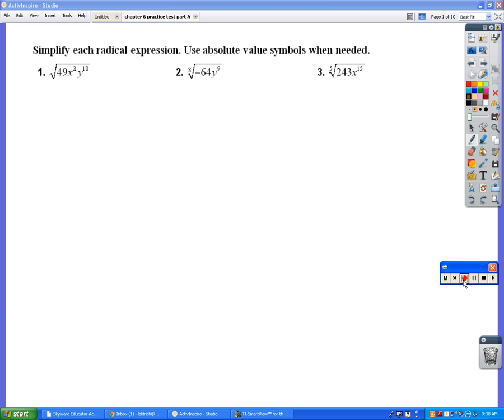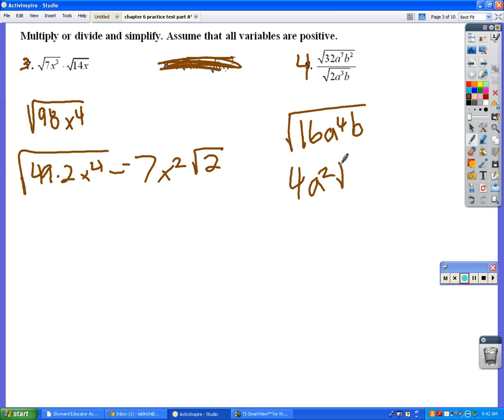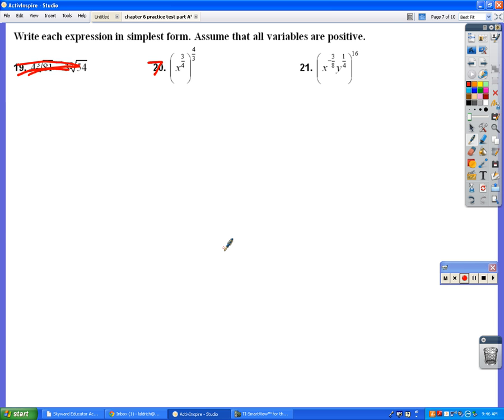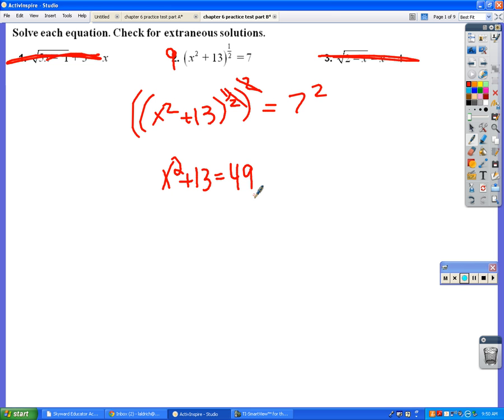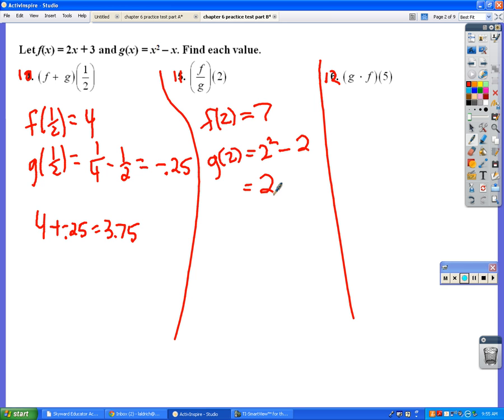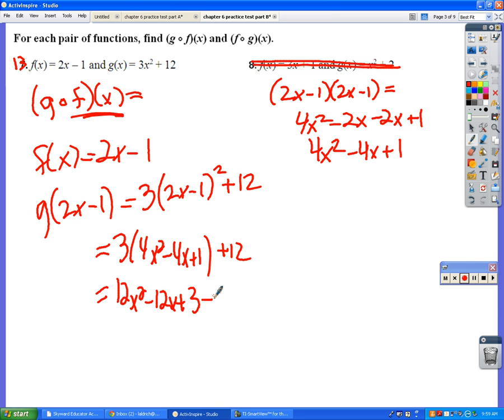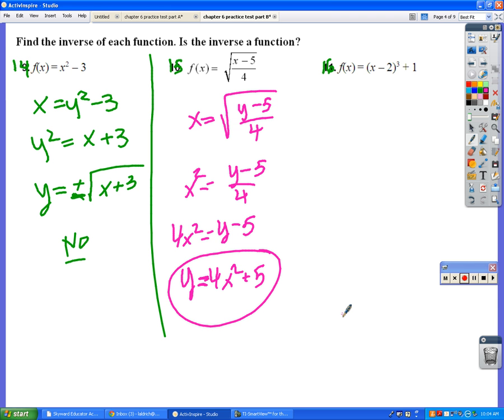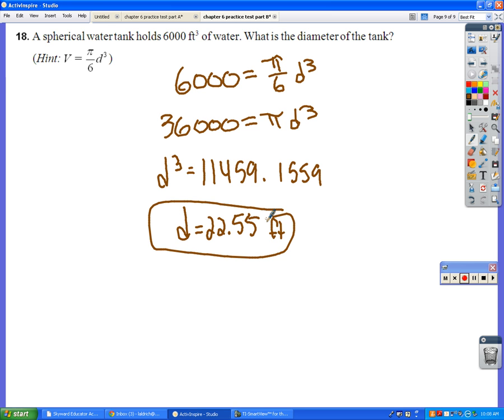chapter 6 review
Advanced Algebra Chapter 6 test review